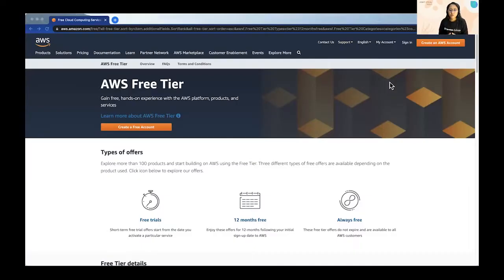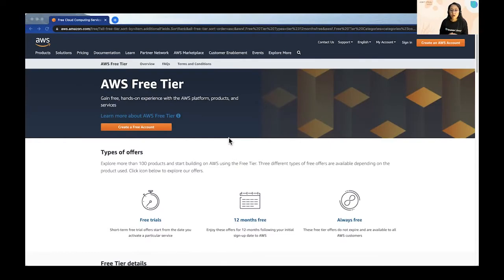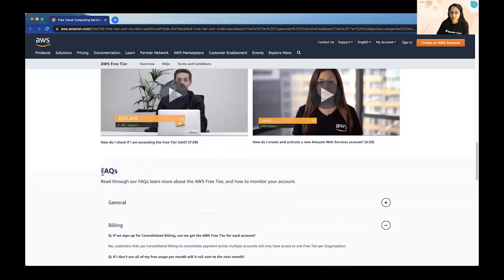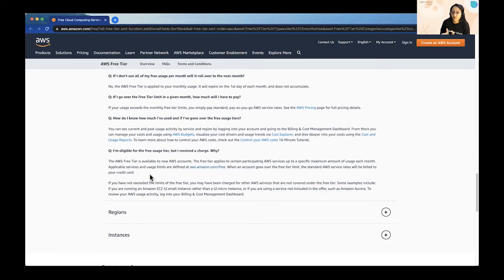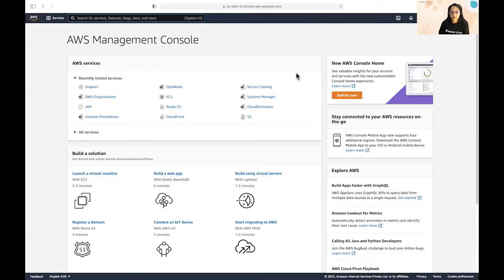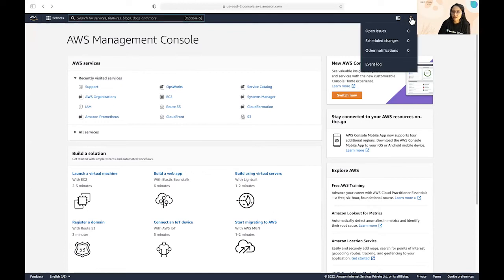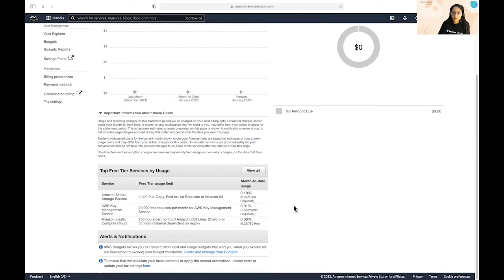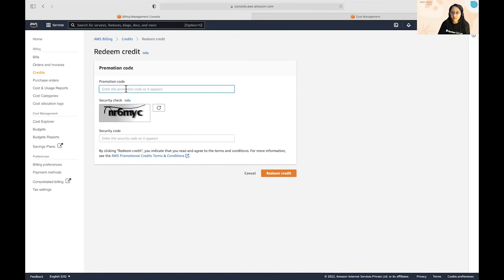Everything you need to know about AWS Free Tier Account!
In this video, below topics will be covered:
1. What is AWS Free Tier?
2. What are the different types of AWS Free Tier offers?
3. AWS Free Tier official videos and FAQs
4. Billing in AWS Free tier account
5. I’m eligible for the free usage tier, but I received a charge. Why?
6. How to create a free AWS account?
7. Overview of AWS Console and Billing Dashboard
8. How to ensure turn on the option to receive billing notifications in AWS Free Tier account?

To know more about Newton School and their courses, please